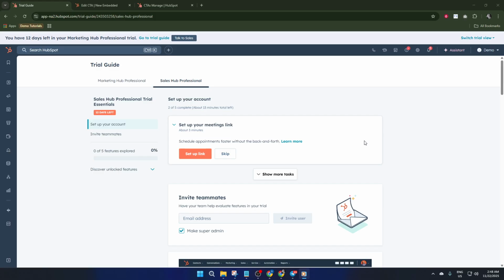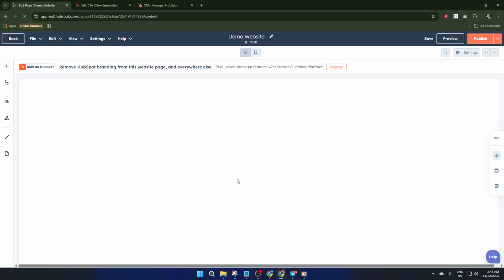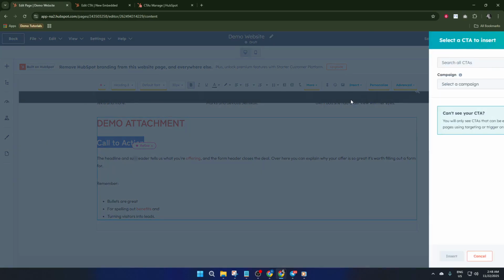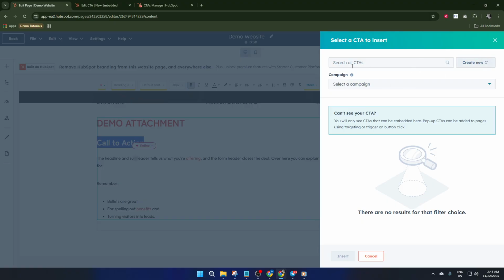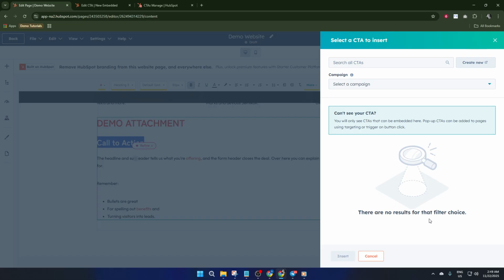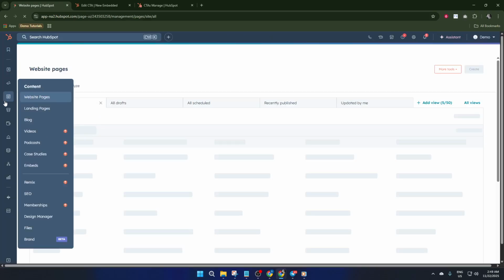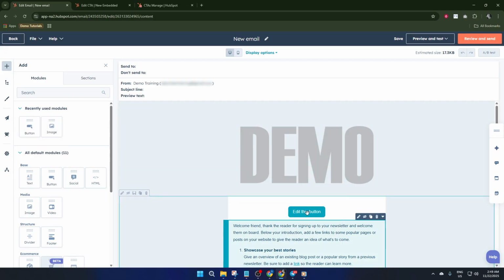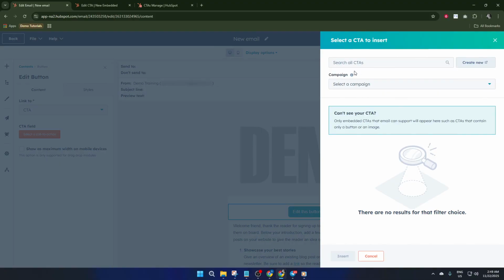How to add a call-to-action to HubSpot content (Easiest Way)(2026 Guide)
Learn how to easily add effective calls-to-action (CTAs) to your HubSpot content and boost user engagement! In this step-by-step tutorial, we’ll walk you through the process of creating, customizing, and inserting CTAs within blog posts, landing pages, and emails using HubSpot’s powerful tools.

Timestamps:
00:00 Introduction
01:15 Why CTAs are important in content marketing
03:10 Accessing the HubSpot CTA tool (Web & Desktop)
05:30 Designing your CTA with templates and custom options
08:20 Embedding CTAs into blog posts and landing pages
11:05 Tracking CTA performance and analytics
13:00 Best practices for optimizing CTA effectiveness
14:30 Troubleshooting common CTA issues

Whether you use HubSpot’s web interface or desktop applications, this guide covers all supported platforms. Follow along to master the art of driving conversions through CTAs.